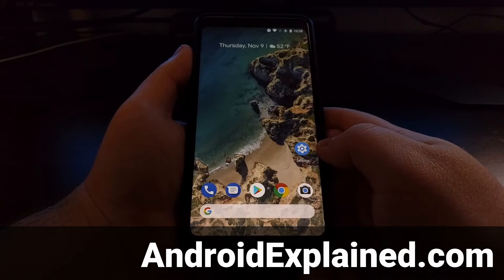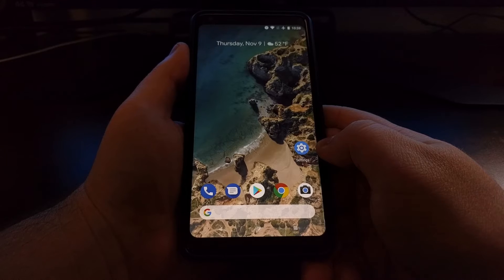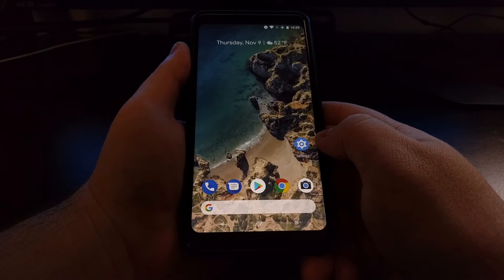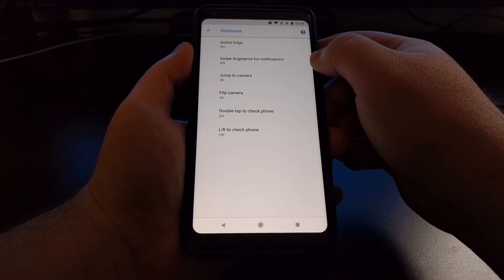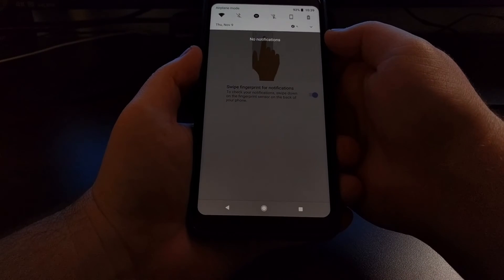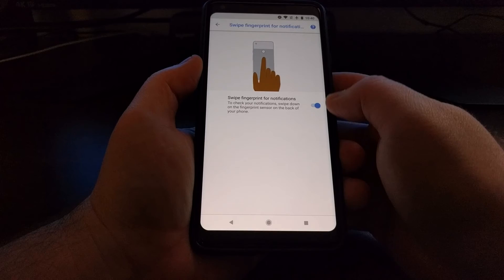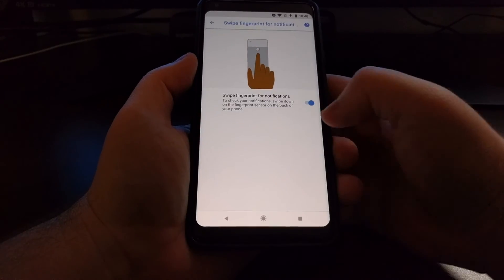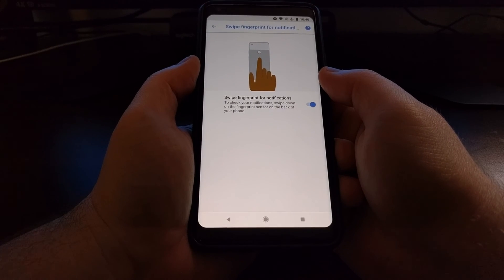Pixel 2 | Fingerprint Swipe Gesture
The Pixel 2 and Pixel 2 XL both have fingerprint swipe gesture support but first you'll need to follow these steps to enable it.